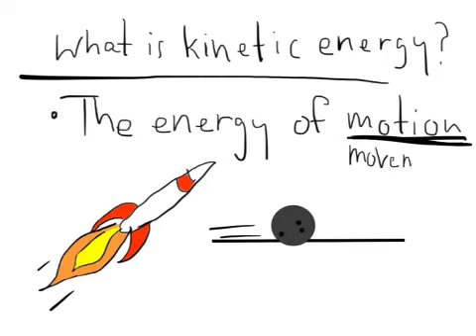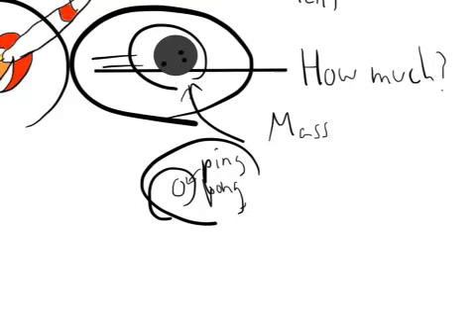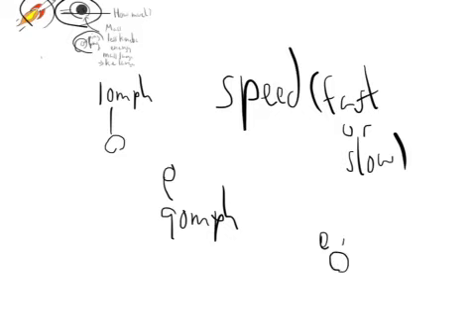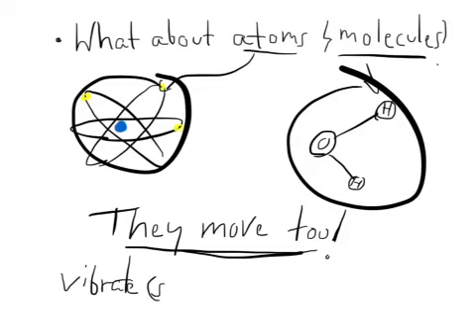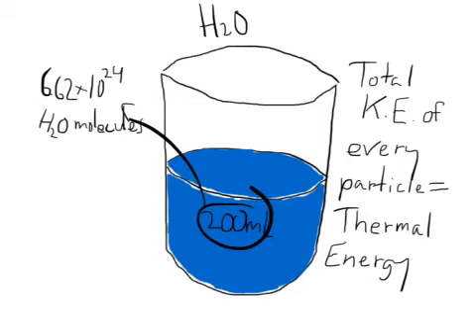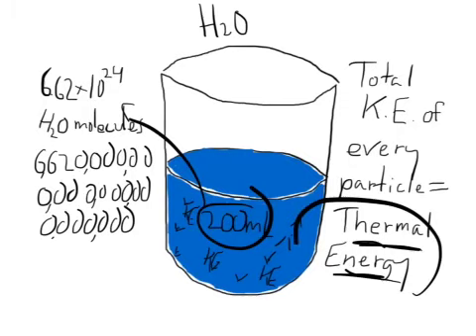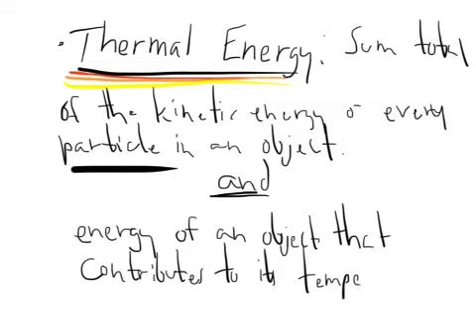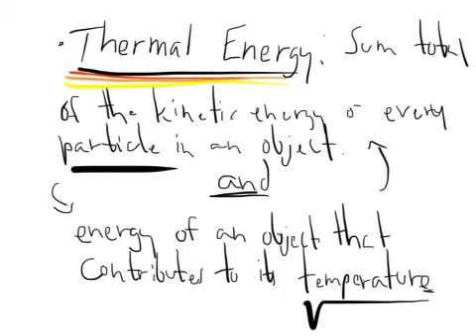Kinetic Energy and Thermodynamics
A Middle School level approach to kinetic energy and its use in thermal physics.